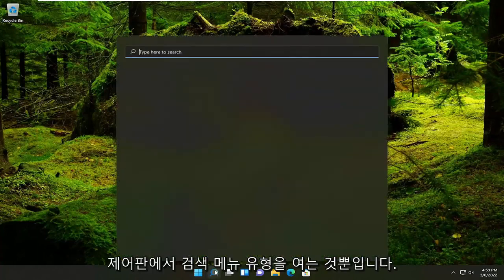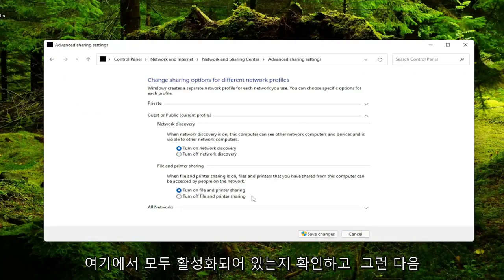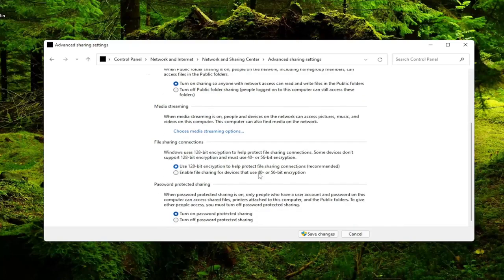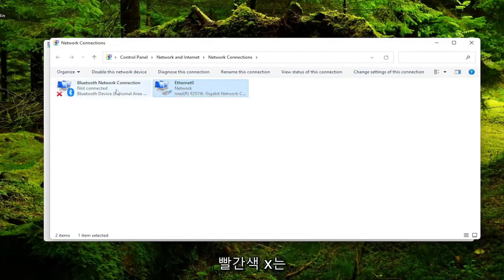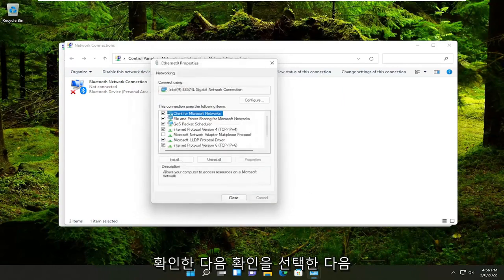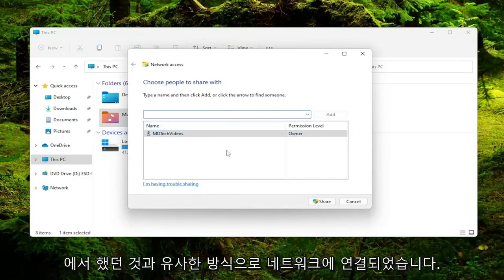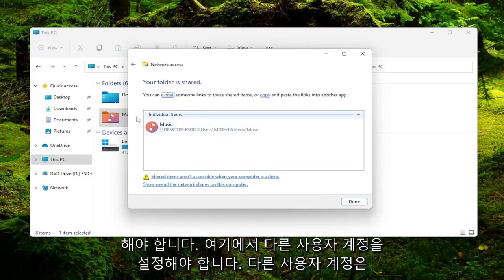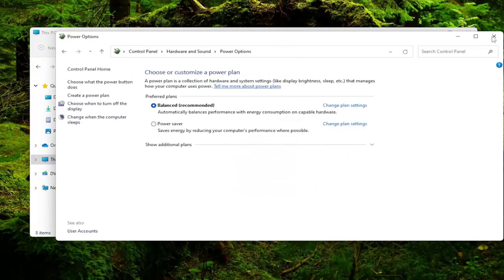LAN으로 연결된 컴퓨터간에 파일을 공유하는 방법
Windows 10 및 Windows 11에서 LAN을 사용하여 컴퓨터 간에 파일을 공유하는 방법.

여러 시스템에서 작업할 때마다 연결을 통해 파일을 보내는 것이 가장 선호하는 것입니다. 동일한 LAN 연결을 사용하면 작업이 더 쉬워지고 파일 전송은 작업을 어렵게 만듭니다. 대부분의 작업 영역에서 썸/플래시 드라이브 사용을 금지하므로 대부분의 경우 메일을 통해 파일을 공유하게 됩니다.

LAN 연결을 통한 파일 공유는 쉽지만 어린이의 작업도 아닙니다. 이 자습서에서는 LAN 연결을 통해 시스템 간에 파일을 쉽게 공유할 수 있는 몇 가지 기본 방법을 공유합니다.

이제 이 LAN 연결은 홈 네트워크 또는 사무실 네트워크가 될 수 있으며 이러한 방법이 작동합니다. 네트워크를 통해 파일을 공유하면 공유 사용자와 작업 그룹 간에 파일이 유지됩니다. 또한 외부 드라이브를 다른 컴퓨터에 계속해서 연결하는 것은 매우 번거로운 일입니다.

이 튜토리얼에서 해결된 문제:
동일한 무선 네트워크에 있는 두 대의 컴퓨터 간에 파일 공유
네트워크를 통해 컴퓨터 간에 파일 폴더 및 드라이브를 공유하는 방법
이더넷과 Wi-Fi 간에 파일 공유

수년에 걸쳐 Wi-Fi는 엄청나게 성장했지만 대용량 파일을 공유하거나 그 문제와 관련하여 전체 드라이브는 여전히 효율적이지 않습니다. 속도가 느려지고 데이터가 공개 채널을 통해 실행됩니다. 어느 날 드라이브를 공유하거나 LAN 케이블을 통해 데이터를 전송하는 것을 선호합니다. 참고로 다음은 이더넷 케이블을 사용하여 PC 간에 파일을 전송하는 단계별 안내입니다.